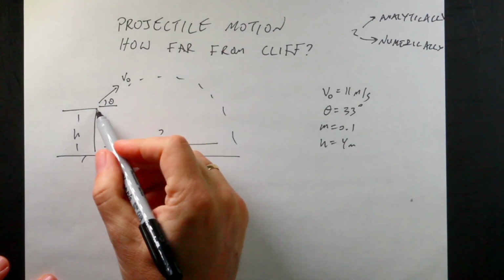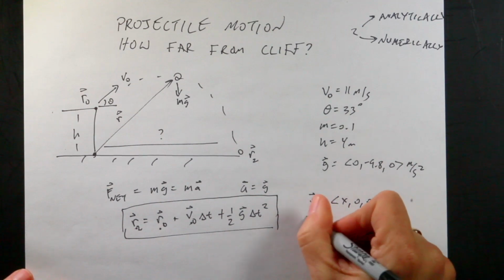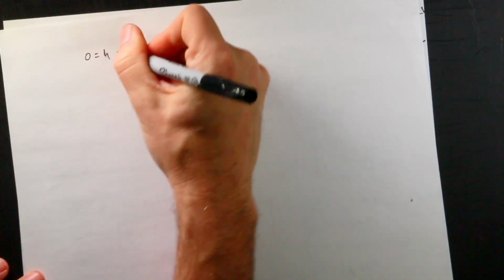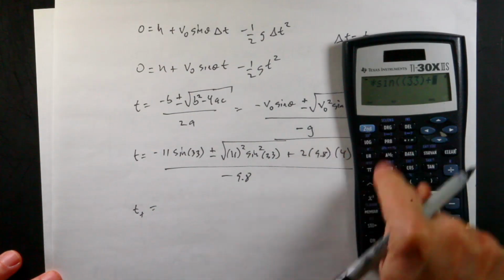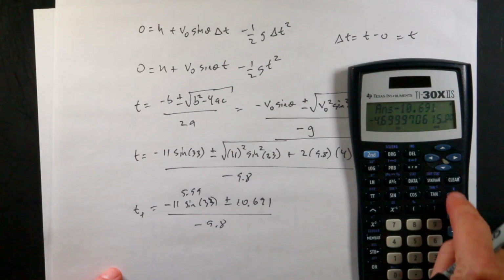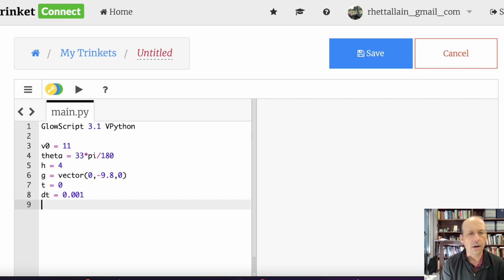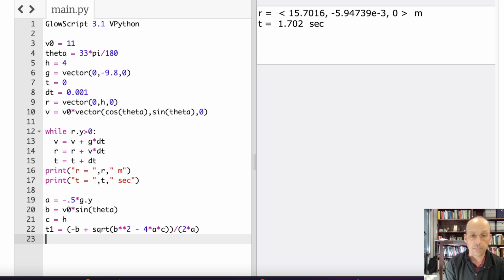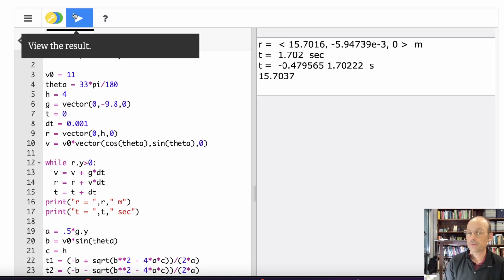Projectile Motion: How Far Does This Ball Land from a Cliff?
A ball is thrown from a cliff with a velocity of 11 m/s at a 33 degree angle.  If the cliff is 4 meters high, how far from the cliff does it land?